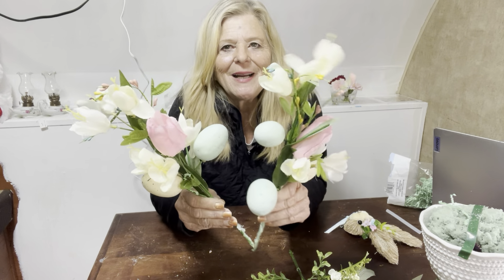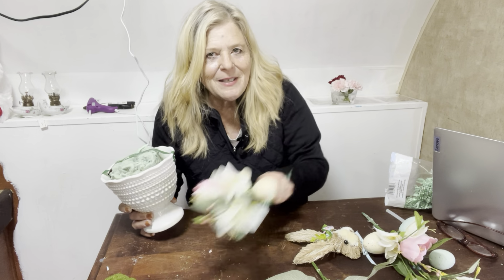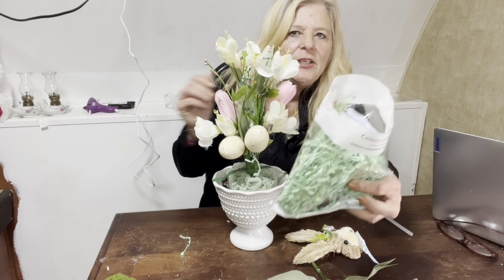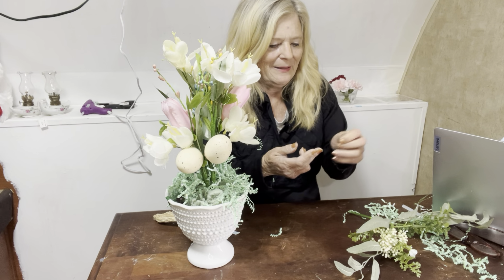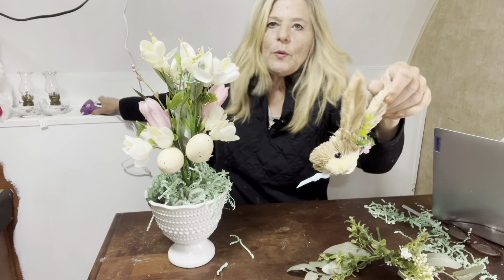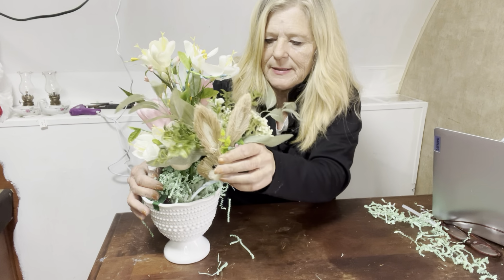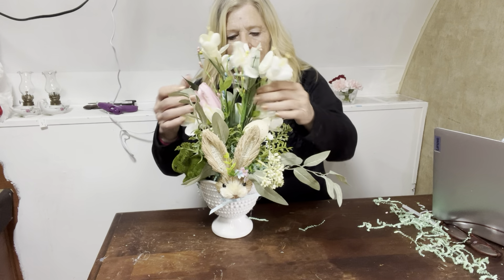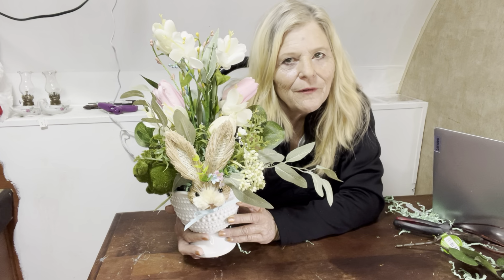Get Creative This Easter With Our Floral Arrangement Tutorial!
Your Ultimate Floral Haven
Welcome to Flower Boss, the ultimate floral haven on YouTube! Whether you're a seasoned florist or a budding enthusiast, our channel is your go-to destination for all things floral. From breathtaking real flower bouquets to stunning faux floral arrangements and captivating wreaths, we've got you covered with step-by-step tutorials, expert tips, and creative inspiration.
We believe in the transformative power of flowers. Our passion for floral design is evident in every video we produce. Our channel is curated with love and dedication to help you unleash your creativity and elevate your floral game.

Real Flower Bouquets: Dive into the world of fresh blooms with our comprehensive bouquet tutorials. Whether you're celebrating a special occasion or simply want to add a touch of beauty to your space, our videos will guide you through the process of selecting the perfect flowers, arranging them harmoniously, and adding those finishing touches that make your bouquet truly extraordinary.

Faux Floral Arrangements: Discover the art of creating everlasting beauty with faux flowers. Our tutorials showcase the latest trends in faux floral design, from minimalist arrangements to lush and opulent centerpieces. We'll teach you how to select high-quality faux blooms, arrange them with finesse, and create stunning displays that will impress even the most discerning eye.

Wreath Making: Explore the enchanting world of wreath making with our expert guidance. Whether you're crafting a seasonal wreath for your front door or a whimsical wreath to adorn your interior space, our tutorials offer step-by-step instructions, pro tips, and creative ideas to help you craft wreaths that reflect your personal style and add a touch of charm to any setting.

Get inspired with our specialty projects that push the boundaries of floral design. From floral installations and tablescapes to wearable floral accessories and unique gift ideas, our channel offers a diverse range of tutorials that cater to every occasion and aesthetic preference.
Flower Boss is hosted by a team of passionate floral enthusiasts and experienced designers who bring a wealth of knowledge and creativity to every video. From classic floral arrangements to avant-garde designs, our hosts are dedicated to empowering viewers with the skills and inspiration they need to bring their floral visions to life.

Join our growing community of floral enthusiasts on social media platforms to connect with like-minded individuals, share your creations, and participate in exciting challenges and giveaways.

Whether you're a novice looking to learn the basics of floral design or a seasoned pro seeking fresh inspiration, Flower Boss is your ultimate floral destination. Let's perfect our craft together!